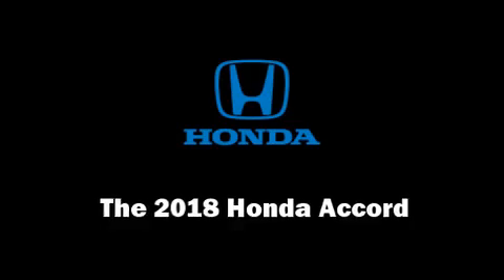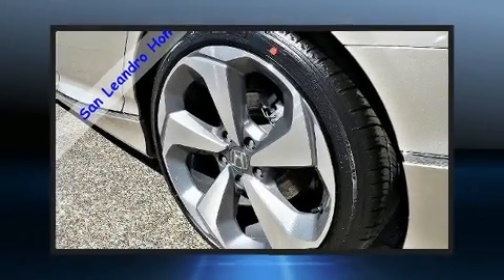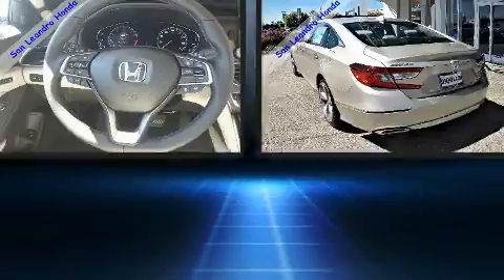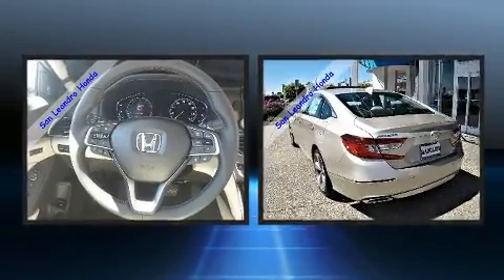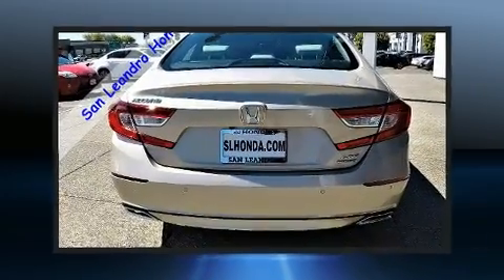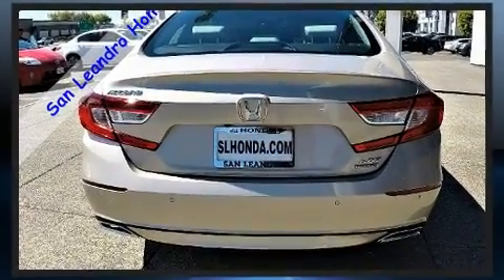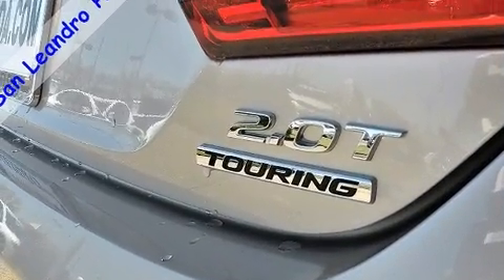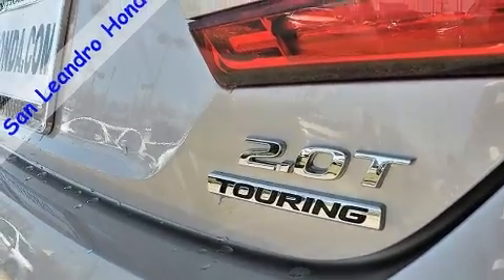2018 Honda Accord Touring 2.0T in San Leandro, CA 94577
Introducing the 2018 Honda Accord. This 4 door, 5 passenger sedan leads among competitors in its segment. It features a front-wheel-drive platform, an automatic transmission, and a 2 liter 4 cylinder engine. Turbocharger technology provides forced air induction, enhancing performance while preserving fuel economy. All of the premium features expected of a Honda are offered, including: delay-off headlights, speed sensitive wipers, a power seat, a trip computer, power moon roof, blind spot sensor, and seat memory. Features such as automatic climate control and leather upholstery prove that economical transportation does not need to be sparsely equipped. Rear passengers enjoy the seat heating functionality, keeping them warm during the winter months. The unique heads-up display projects vehicle information onto the windshield, including speed, gear selection and engine speed. Drivers benefit by not having to take their eyes off the road. Audio features include an AM/FM radio, steering wheel mounted audio controls, and 10 speakers, providing excellent sound throughout the cabin. Honda also prioritized safety and security with features such as: dual front impact airbags with occupant sensing airbag, head curtain airbags, traction control, brake assist, a security system, an emergency communication system, and 4 wheel disc brakes with ABS. Adaptive cruise control maintains a pre set distance behind the car ahead of you, simplifying highway driving and enhancing safety. You will have a pleasant shopping experience that is fun, informative, and never high pressured. Stop by our dealership or give us a call for more information.